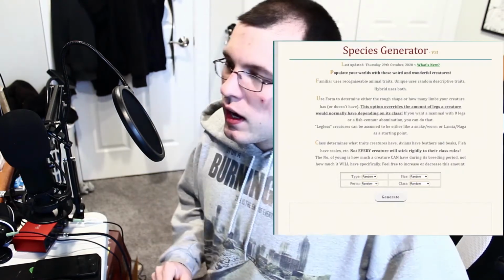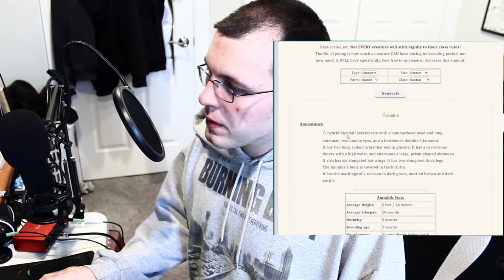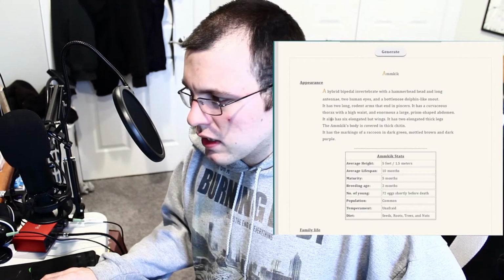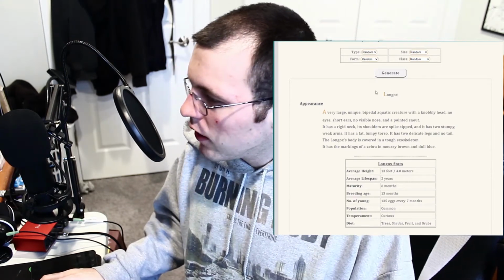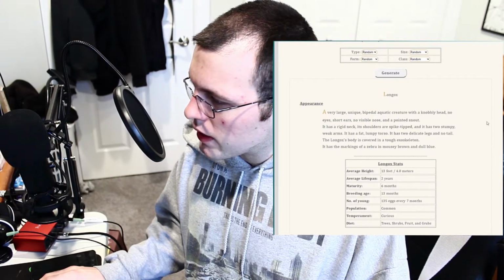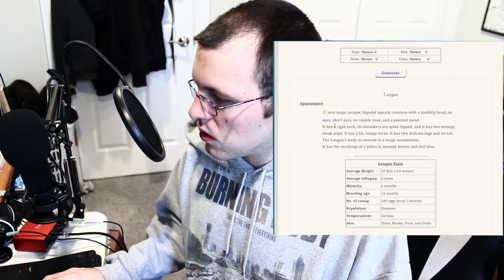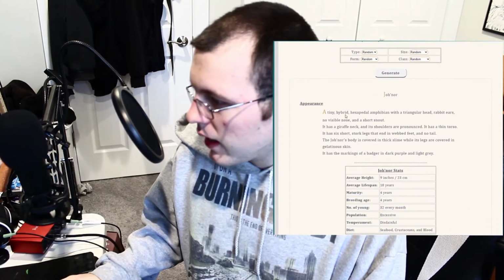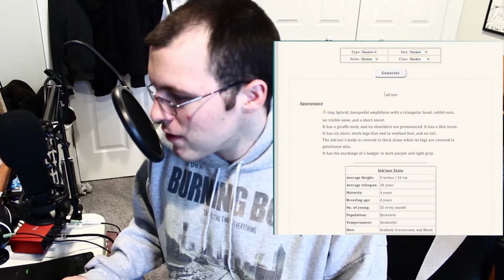Creature Designer Tries Creature Generator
store Well, guys - I finally ran out of ideas! Or so I thought.
In this video we take a swing at random creature generation and I sit there and look ugly. The usual, to be honest.

Thank You to Patrons:
Alexander Bork